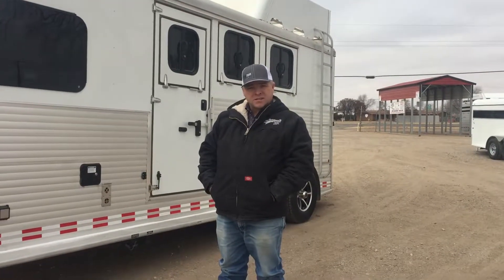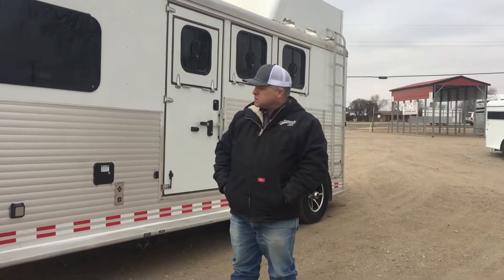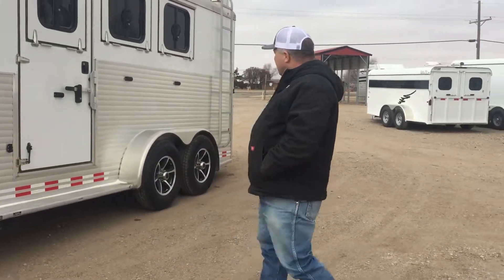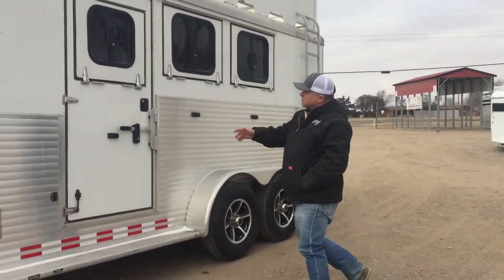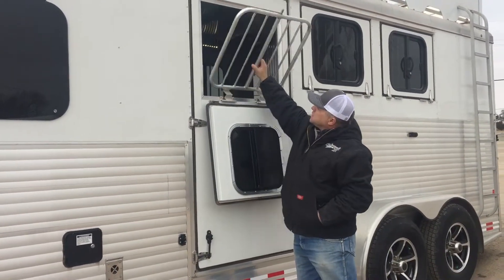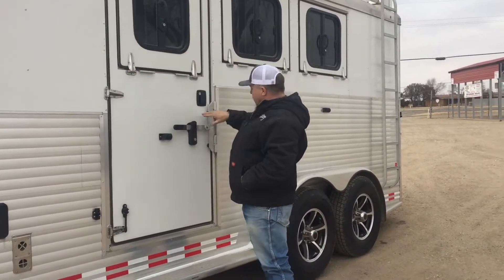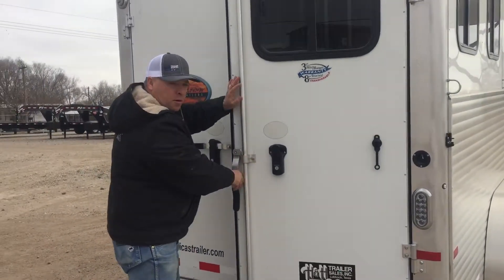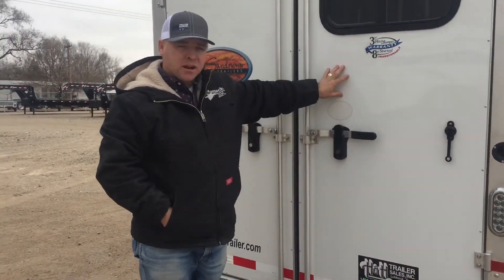Sundowner 6906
3 Horse LQ